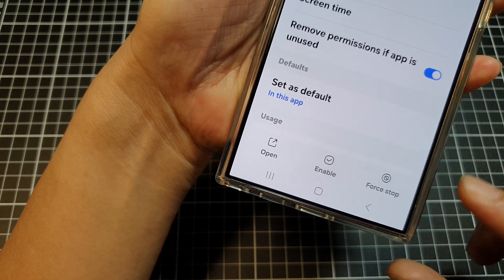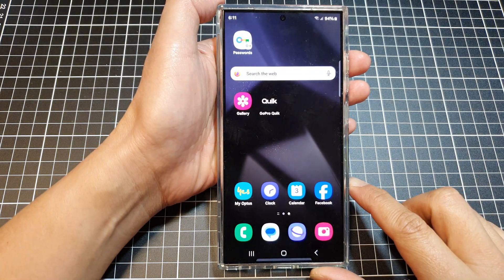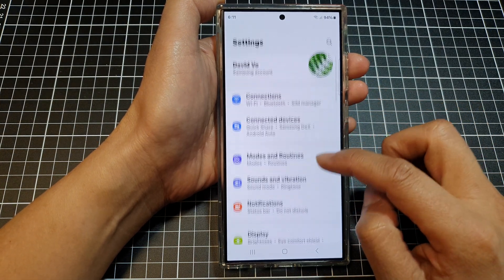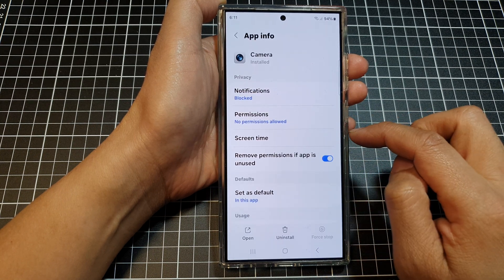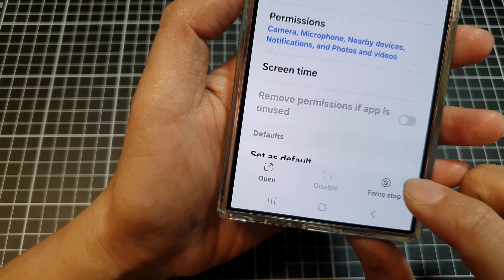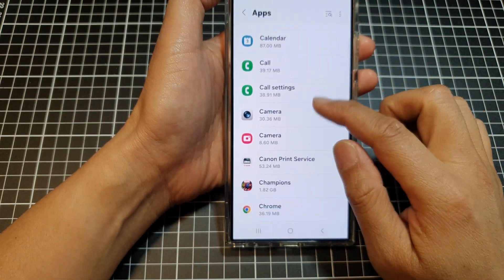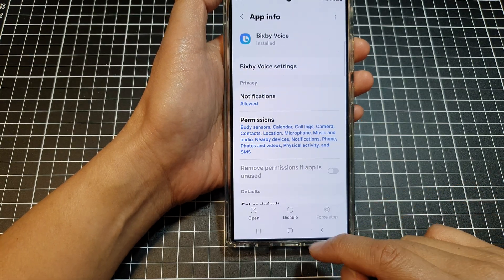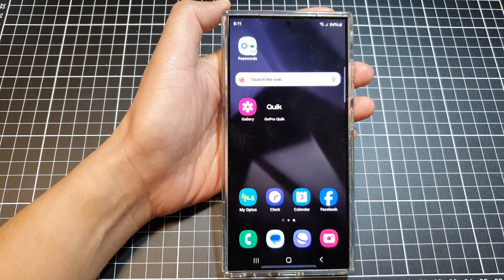🛑 Force Stop Apps on Samsung Galaxy S24/S24+ Ultra: The EASY Way to Fix Freezing & Battery Drain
Is an app on your Samsung Galaxy S24 frozen, crashing, or draining your battery? Learn how to force stop any app quickly and easily! This tutorial will walk you through the simple steps to close misbehaving apps, free up memory, and get your phone running smoothly again. We'll cover methods using the Recent Apps screen, the Settings app, and even a handy keyboard shortcut.  Plus, we'll explain when and why you might need to force stop an app in the first place.